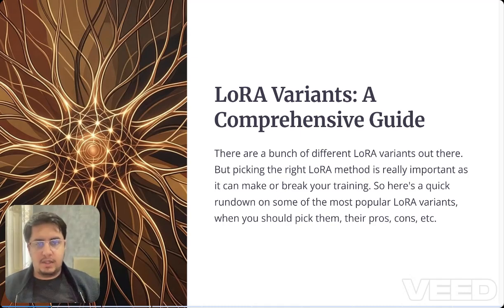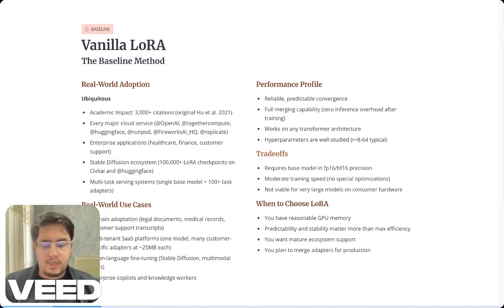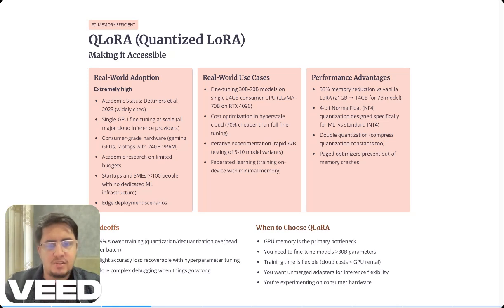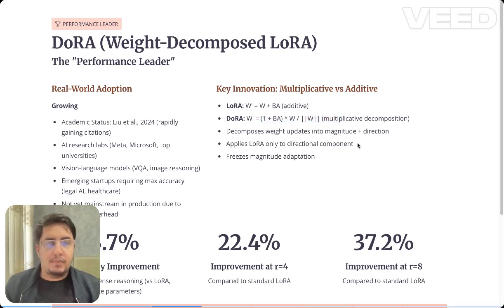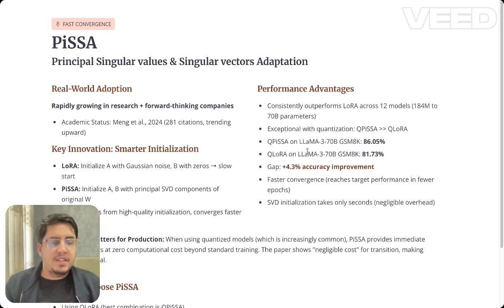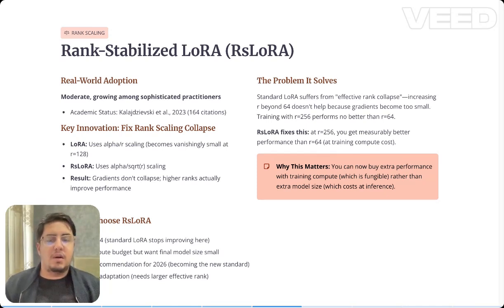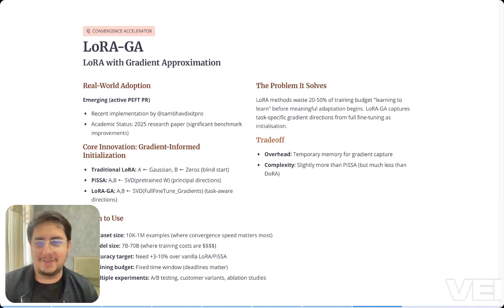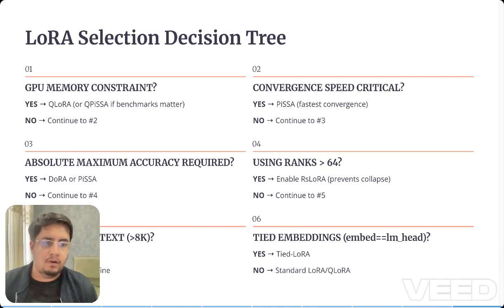8 LoRA Variants in 18 Minutes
Is standard LoRA still the king, or should you be using DoRA, QLoRA, or something even newer? In just 18 minutes, we break down the 8 most important LoRA (Low-Rank Adaptation) variants used in 2026 for training LLMs and Diffusion models.

We’ll cover how they work, when to use them, and the performance trade-offs between memory efficiency and output quality. Whether you are a researcher or a hobbyist fine-tuning on a single GPU, this is the only overview you need.